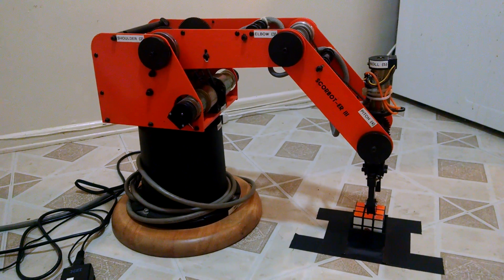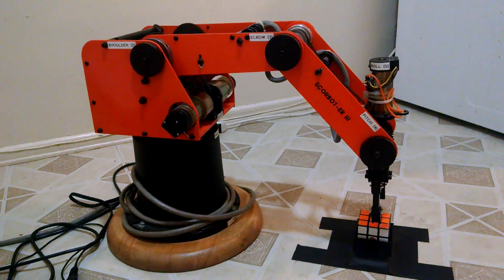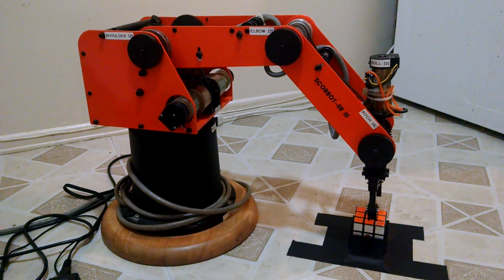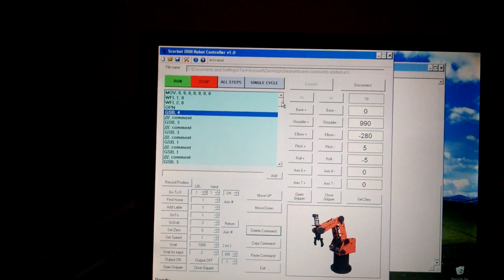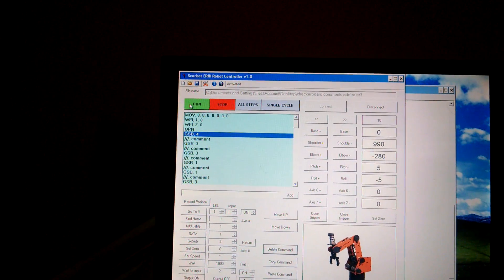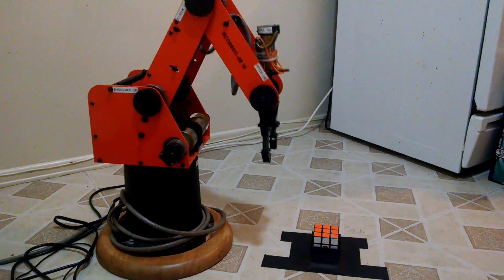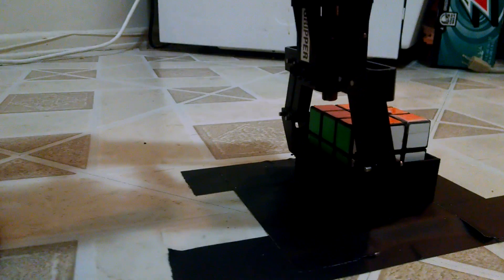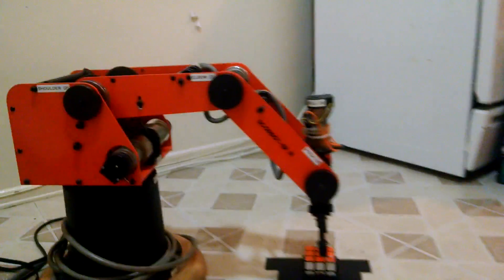Robot arm putting a pattern in a Rubik's cube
This project demonstrates a Scorbot ER 3 putting a checkerboard pattern into a Rubik's cube. This project was done to test out some software for programming the robot arm.